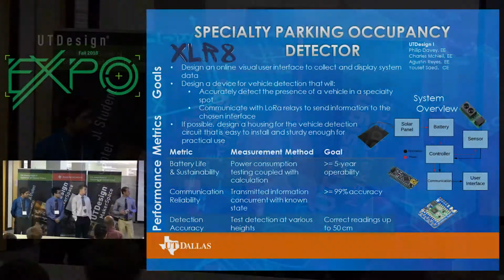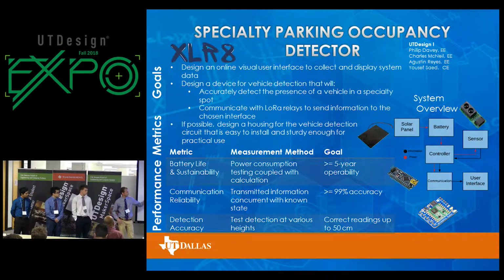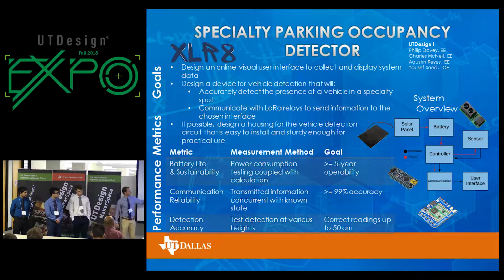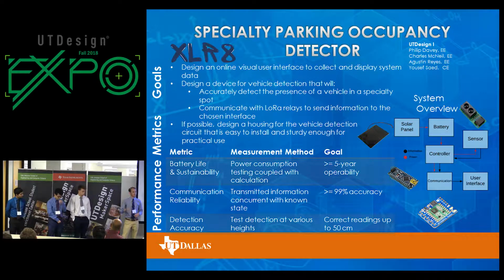Specialty Parking Occupancy Detector